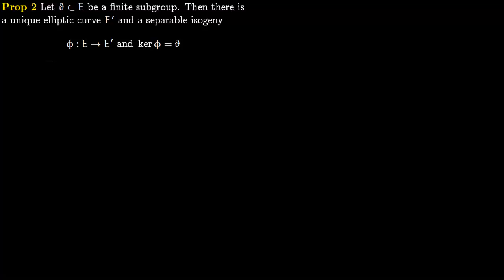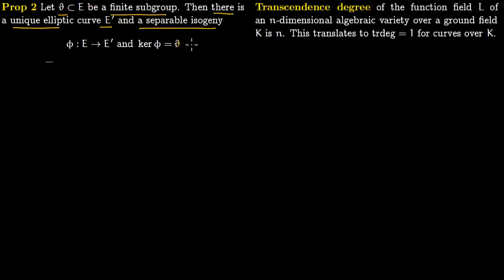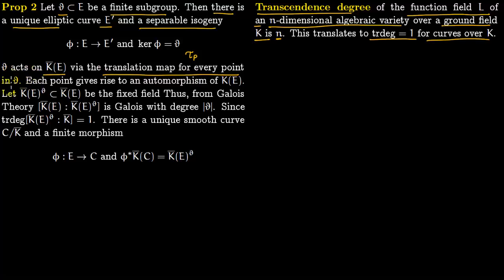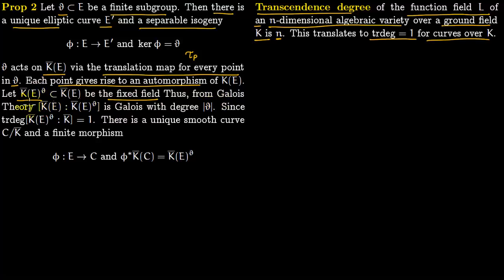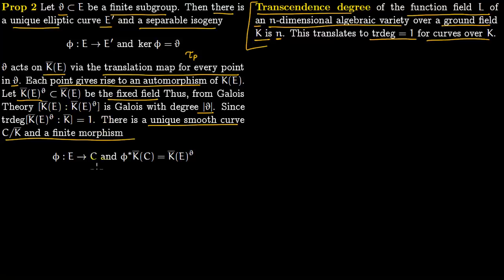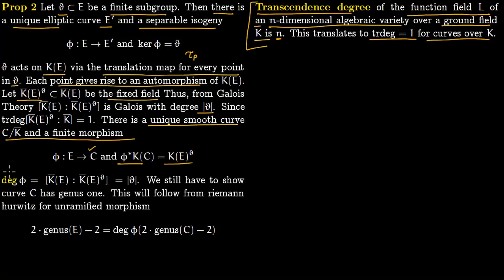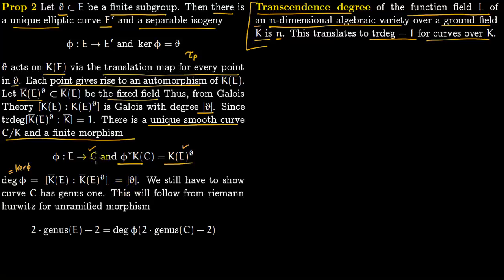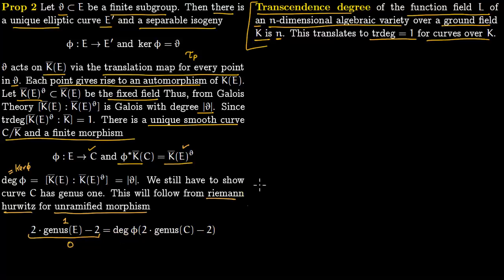Finite Subgroup of Elliptic Curve to Isogeny